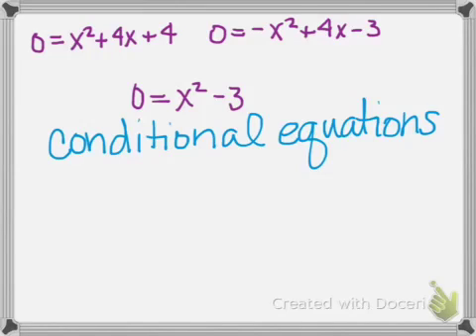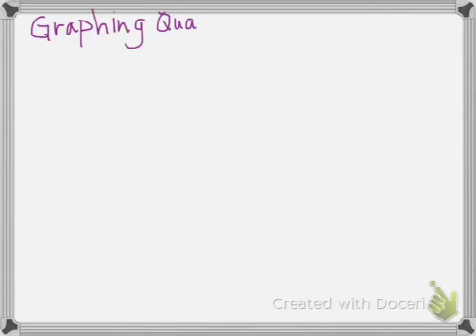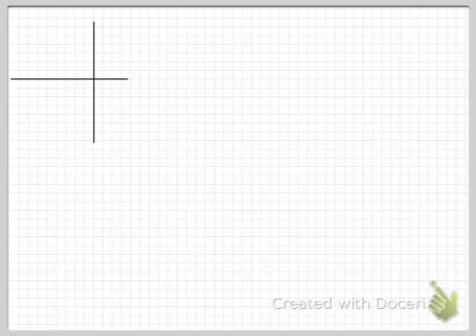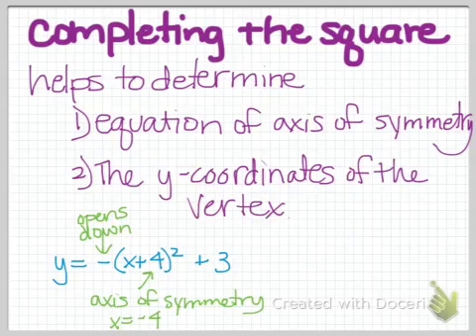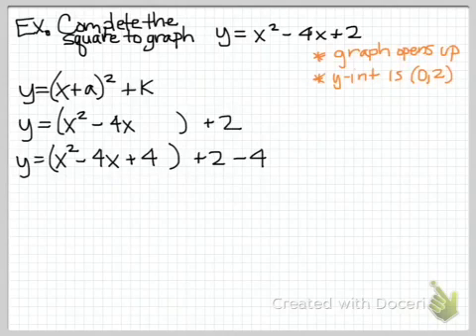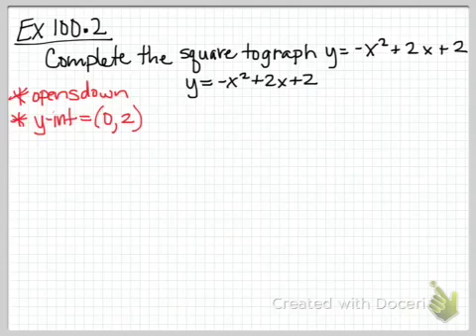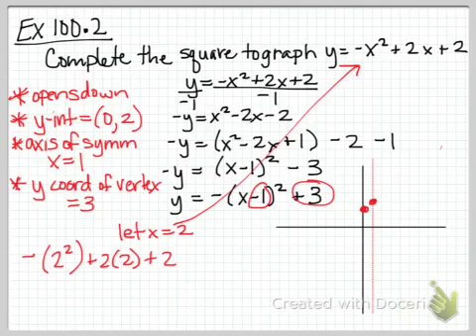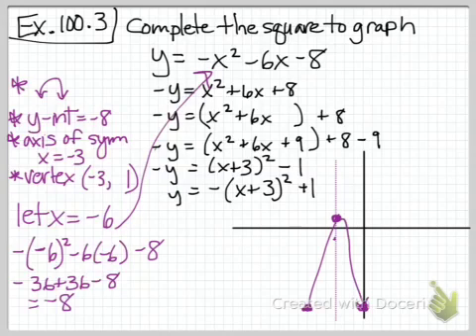Alg 2 set 100